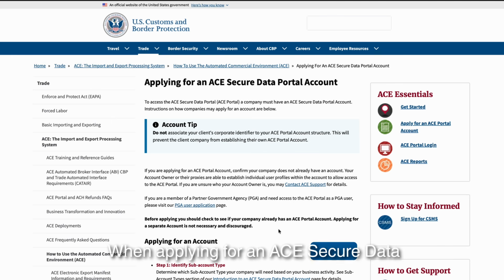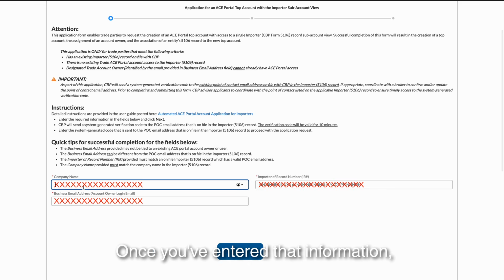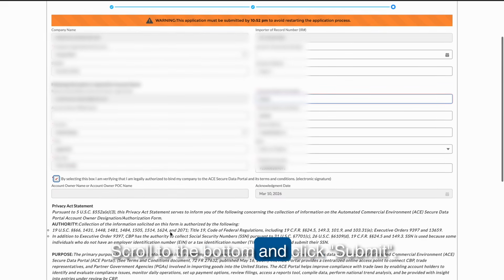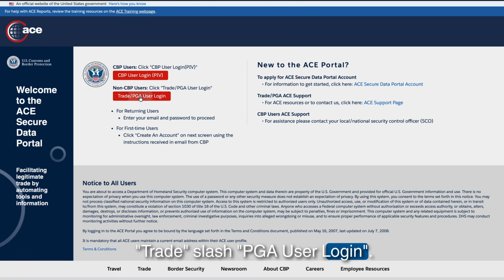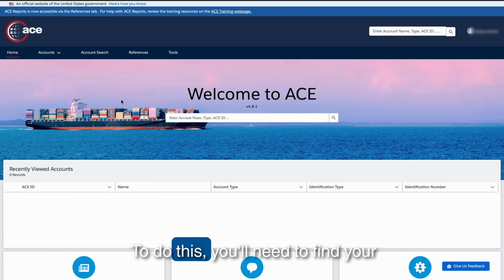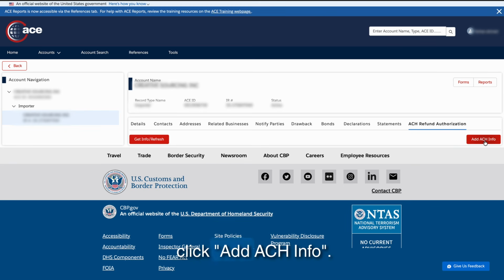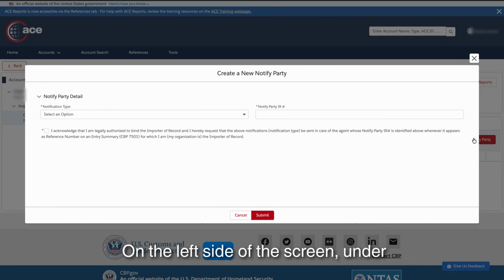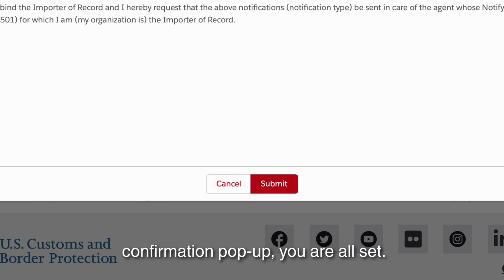How to Set Up the CBP ACE Secure Data Portal & ACH Refunds | Step-by-Step Guide for Importers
In this tutorial, we walk you through the step-by-step process of setting up your CBP ACE Secure Data Portal account and enabling ACH electronic refunds.

If you are an importer into the United States, having your ACE portal properly configured is critical for managing customs filings, monitoring entries, and receiving duty refunds electronically.

In this video, you will learn how to:
• Apply for an ACE Secure Data Portal account
• Create your CBP login credentials
• Access your importer account inside the portal
• Set up ACH bank information for electronic refunds
• Update ACH information if needed

This simple walkthrough helps importers ensure their accounts are properly set up so they can receive refunds and manage their customs data efficiently.